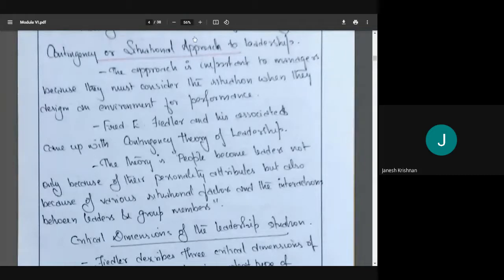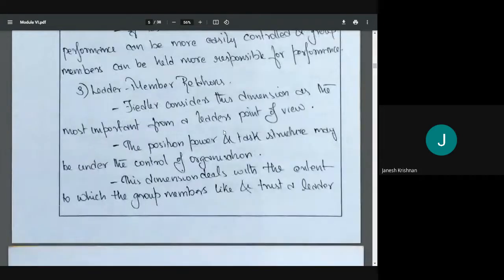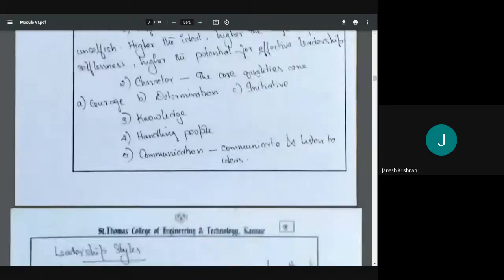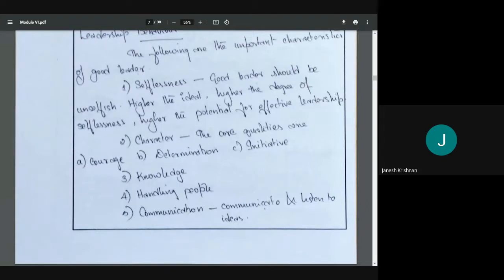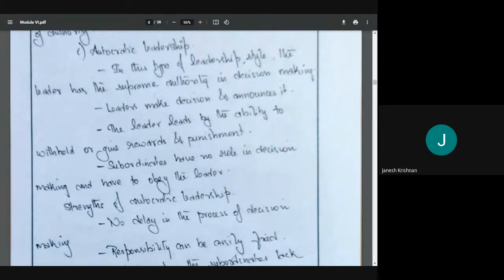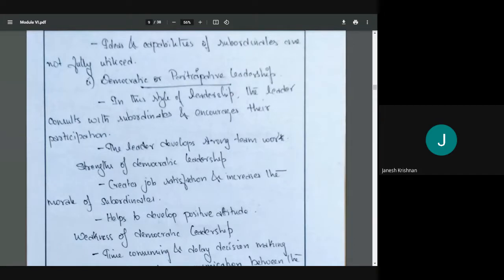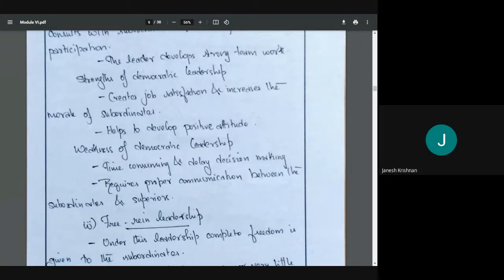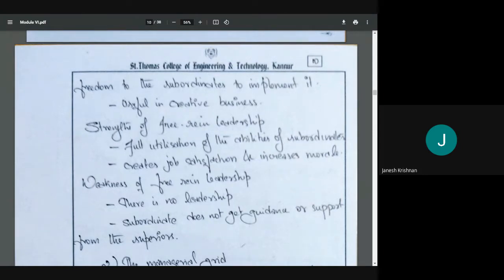HS 300 POM MODULE VI PART IV - LEADERSHIP BEHAVIOR AND STYLES